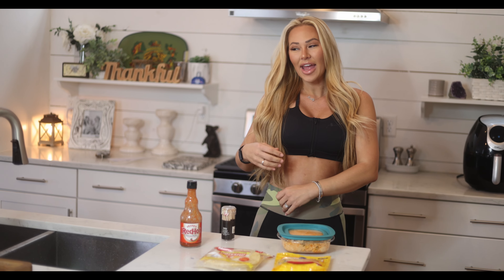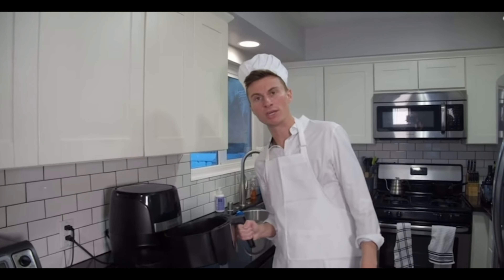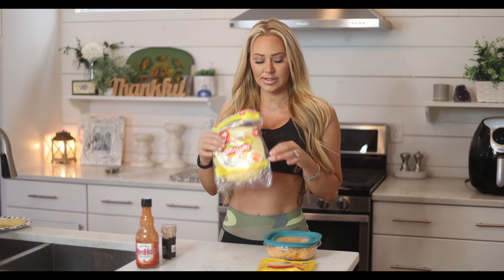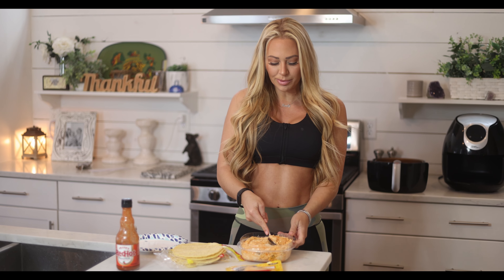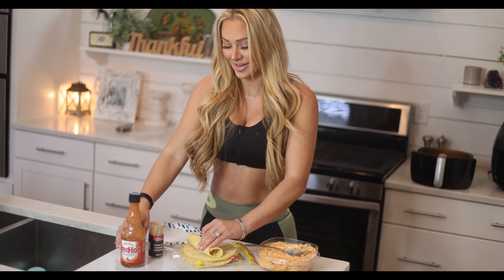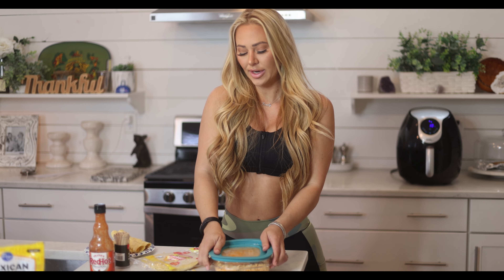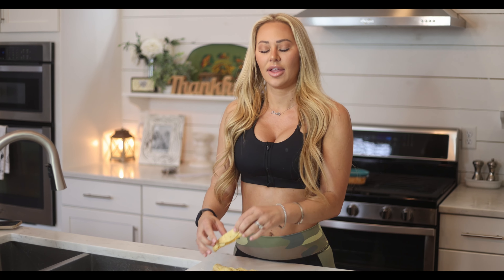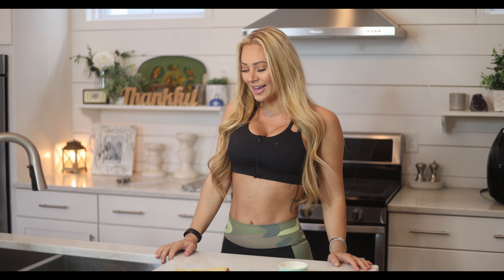Kooking With Kindly 12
What should I kook next?